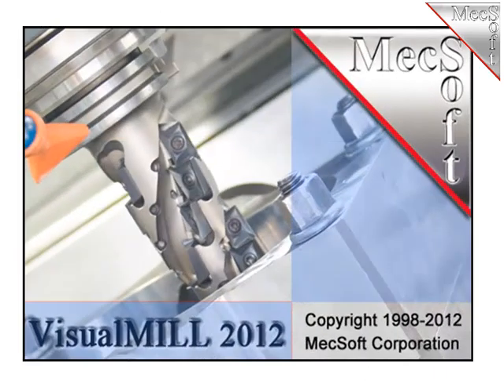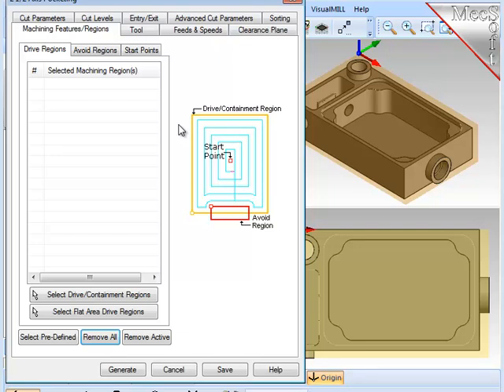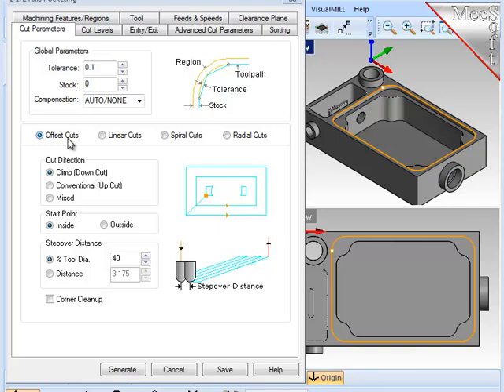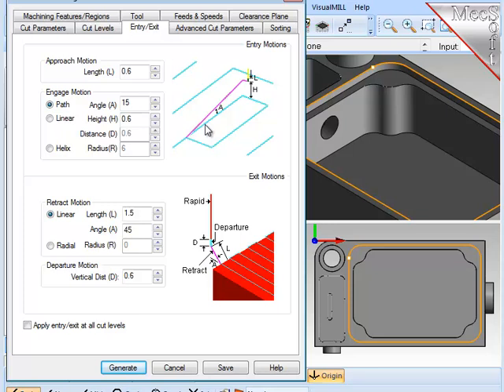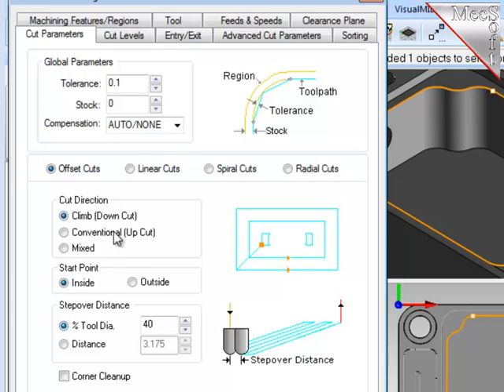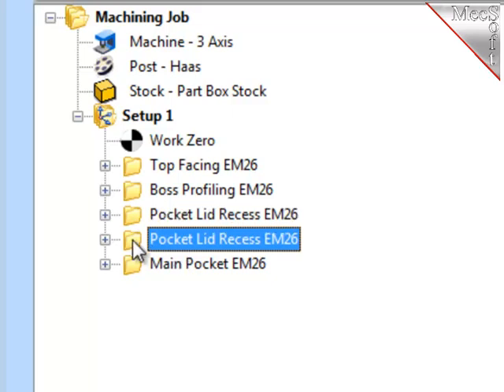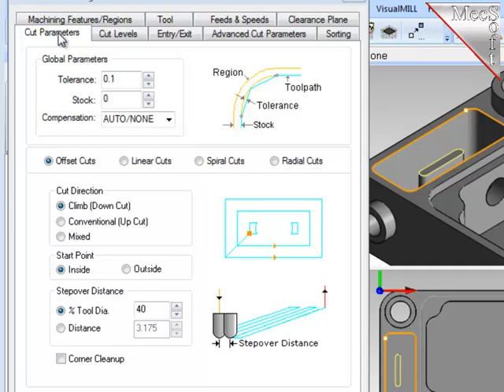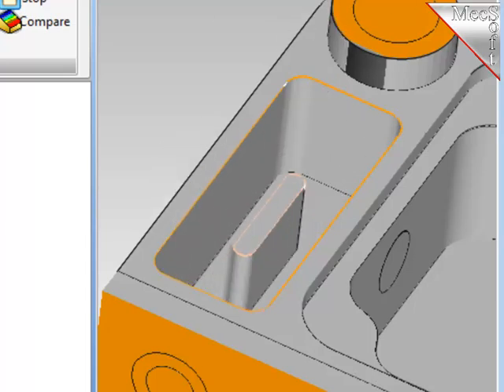VisualMILL 2012 - Introduction to 2-1/2 Axis Pocketing | CAD/CAM Software Tutorials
Video walks the user through some of the capabilities of the 2-1/2 axis Pocketing module in VisualMILL 2012 from MecSoft Corporation